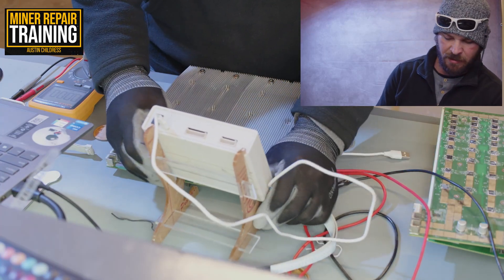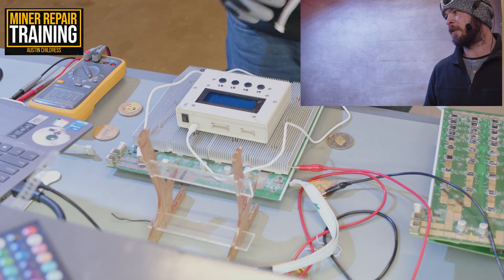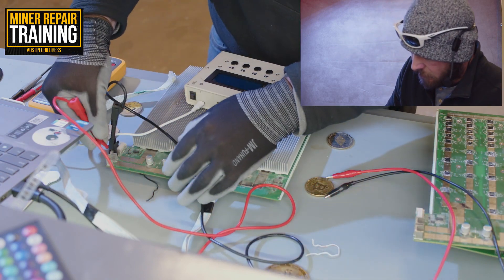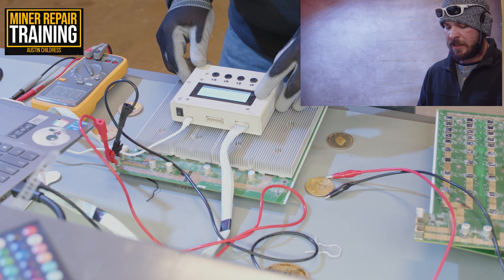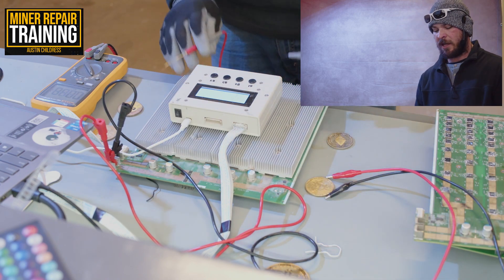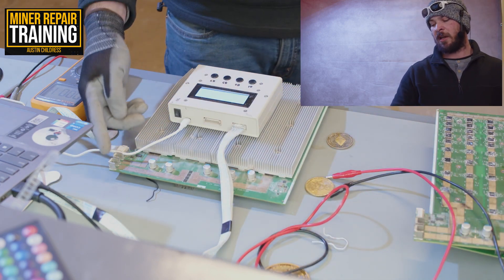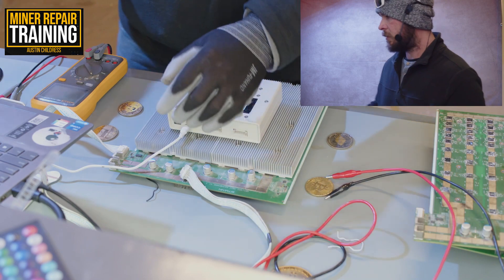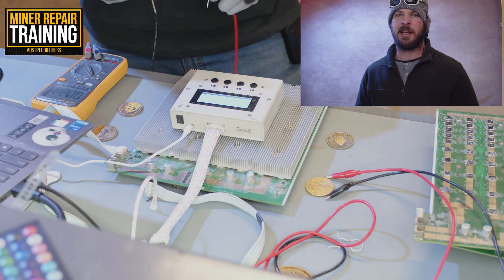Thai Tester Hashboard Tester Demo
Get your miners repaired and back online faster with the Thai Tester hashboard tester.